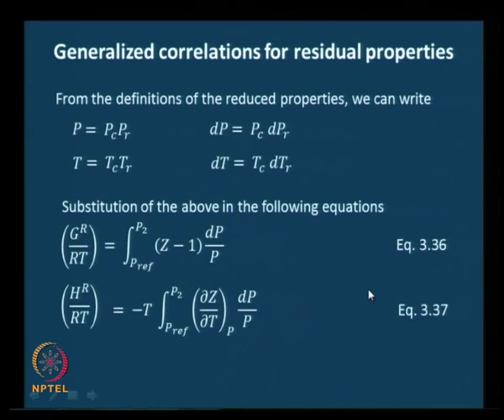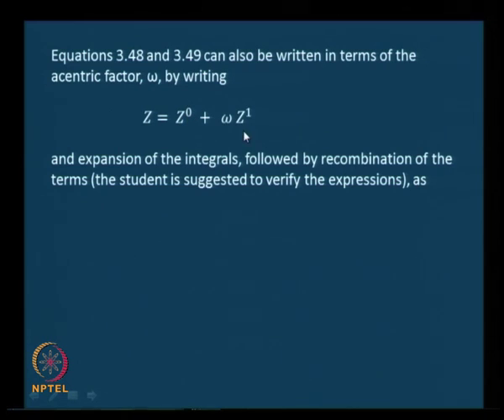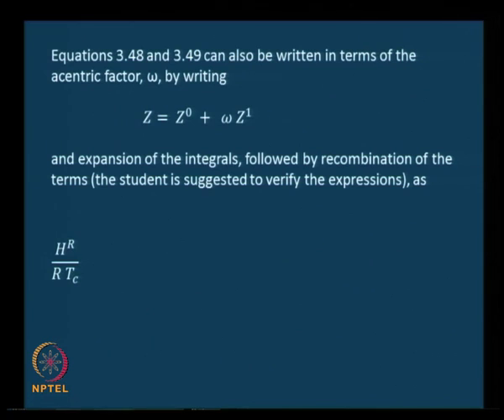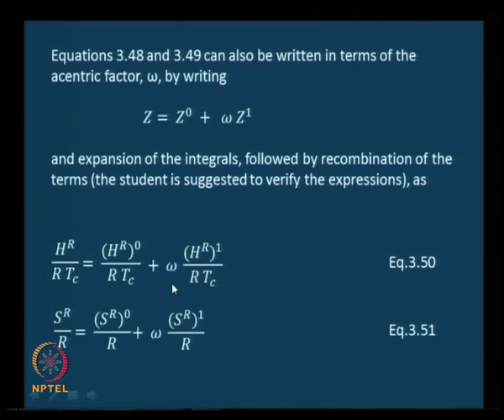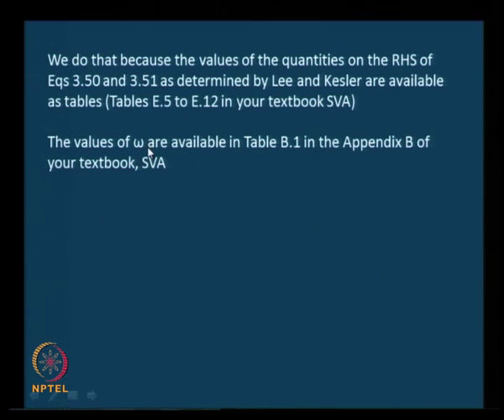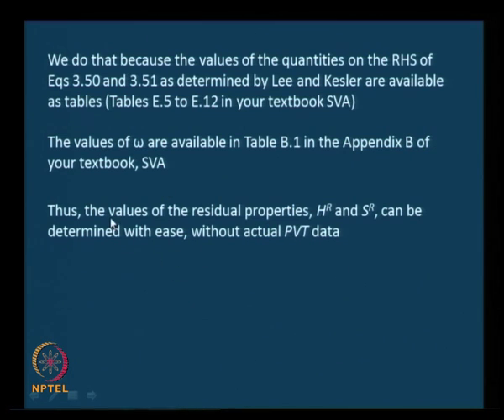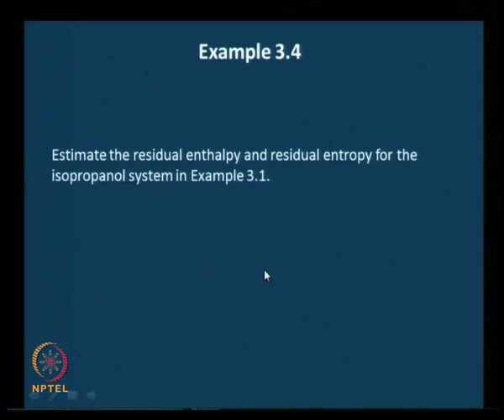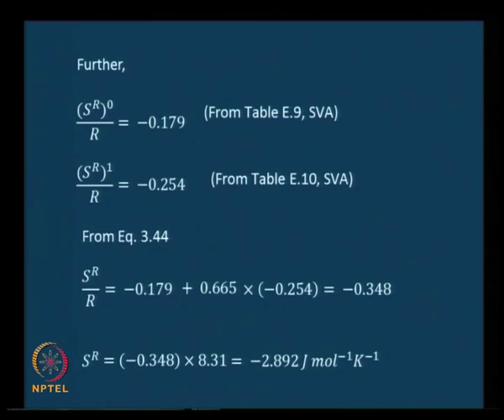Generalized Correlations and Residual Properties